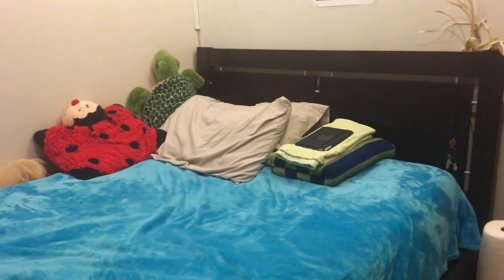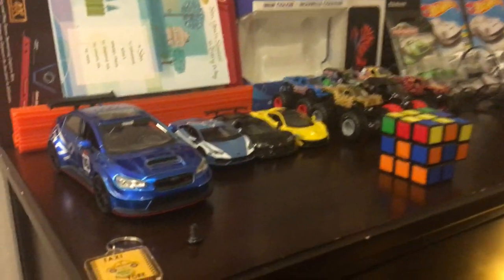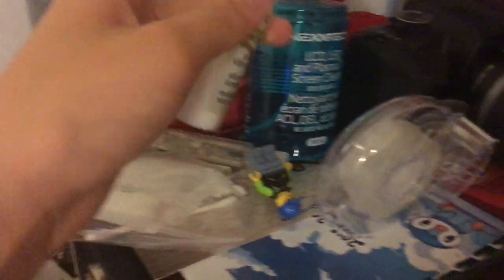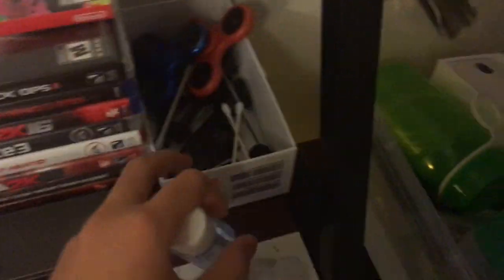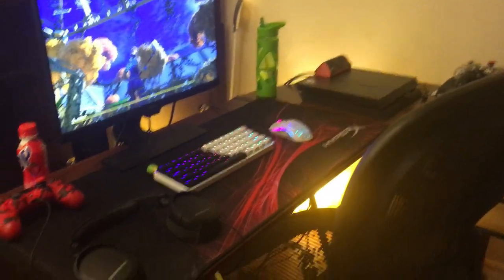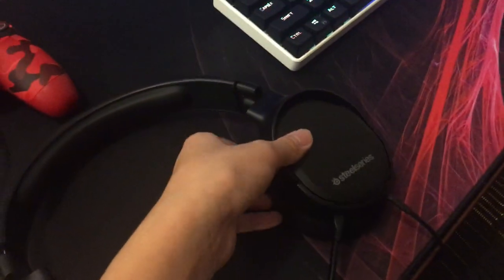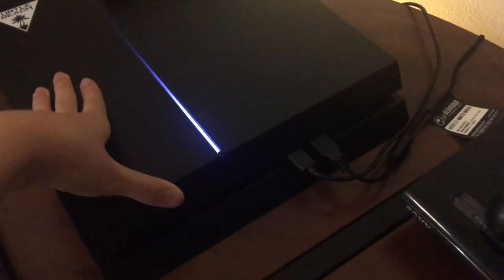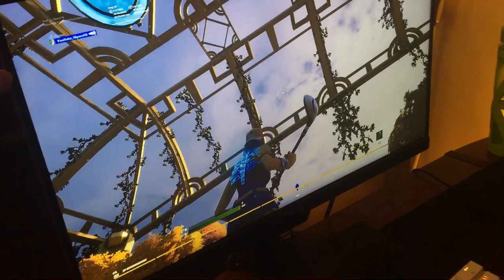Gaming Setup Tour! *UPDATED* June 2020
Monitor: BenQ gw2283
Mouse: Glorious model o minus
Keyboard: Gk61 black switches
Mouse pad: HyperX Xxl
Platform: PS4
Webcam: PS4 camera v1